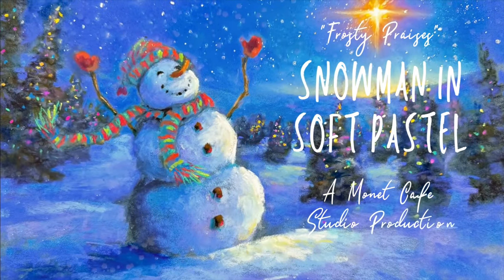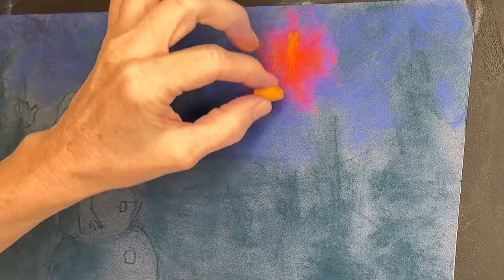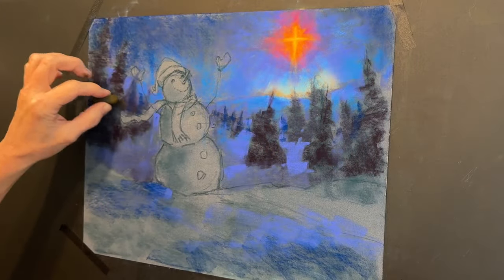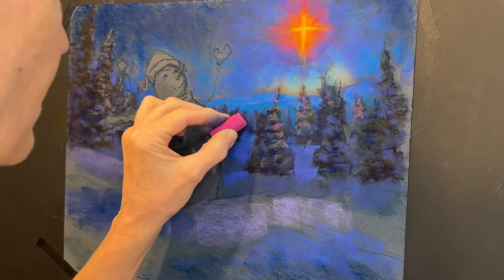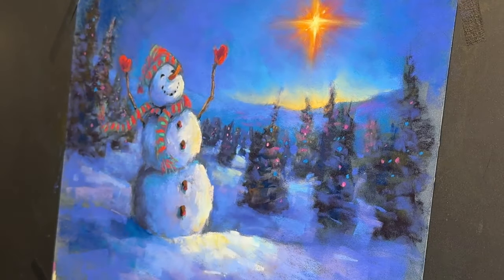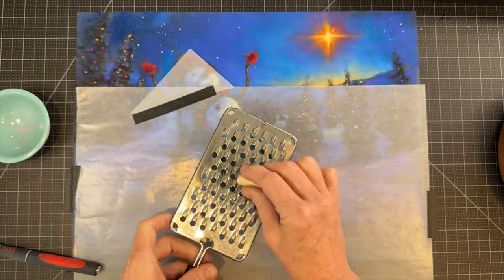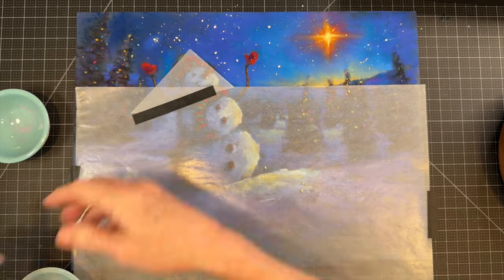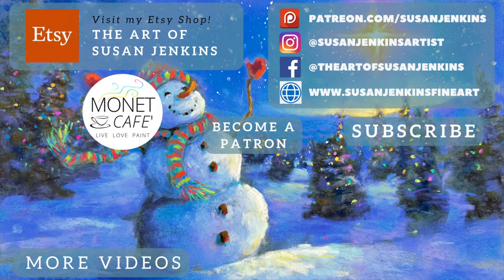How to Paint a Snowman in Soft Pastel!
✨ Come join me in this enchanting soft pastel painting tutorial as I teach you how to paint a snowman in soft pastel. I hope you enjoy the heartwarming scene of a joyous snowman raising his hands in praise beneath a starlit sky.

🌠 What you Will Learn:

Glowing Evergreens with Colored Lights:
Discover the secrets behind adding a touch of holiday magic to your evergreen trees. Watch as I demonstrate the art of infusing colored lights into the snowy landscape, illuminating the scene with festive cheer.

Star of Bethlehem Brilliance:
Witness the creation of the main star, glowing with warm brilliance and twinkling enchantment. Learn the techniques that bring the celestial wonder to life.

Starry Night Extravaganza:
Be sure to watch to the end to discover my EASY and fun trick for adding stars to a night sky! Use an common kitchen tool for the effect of twinkling stars!

Products Used:
Pastelmat / Approx. 16" x 12" (I used a sheet of Dark Blue from this pad):